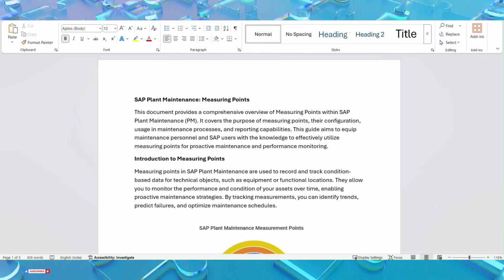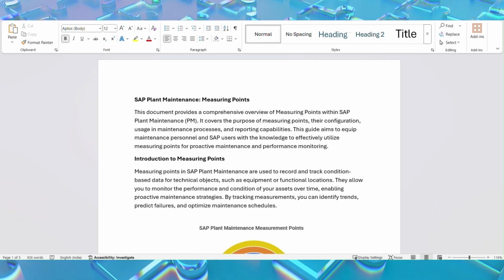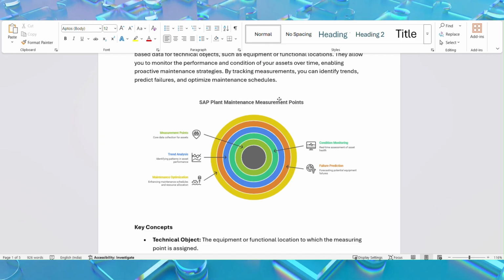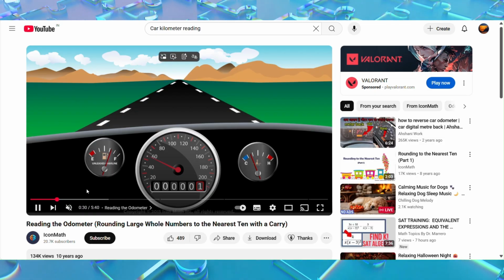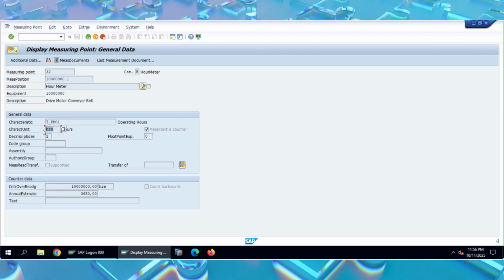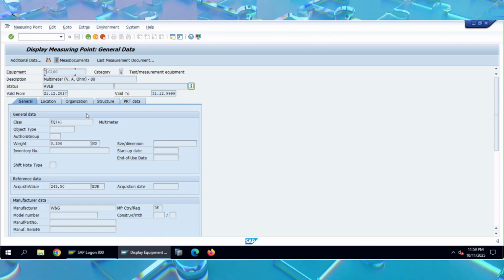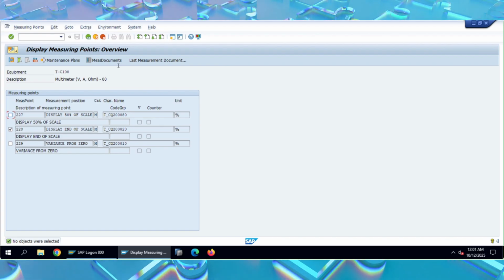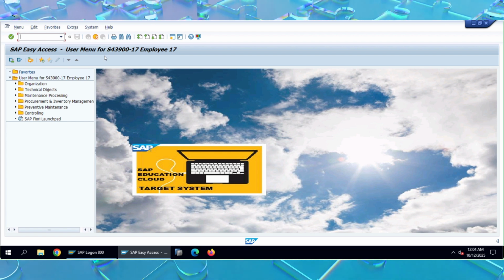SAP PM Measuring Point | Live Creation & Usage Explained (Part-1)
earn how to create and manage Measuring Points in SAP PM (Plant Maintenance) step-by-step in this hands-on tutorial (Part-1).
In this SAP PM video, you’ll understand:

What is a Measuring Point in SAP PM and its importance

How to create Measuring Point in Equipment and Functional Location

Relation between Measuring Point and Measuring Document

Real-time example for data recording and preventive maintenance

📘 Why watch this video:
This tutorial helps SAP PM beginners and consultants understand how measuring points are used in maintenance planning, equipment monitoring, and breakdown prevention.

👉 SAP PM Measuring Document Part-2 (Coming Soon)
👉 SAP PM Catalog Codes Explained